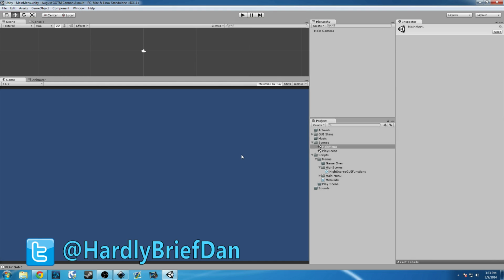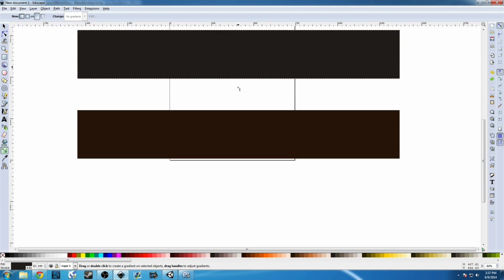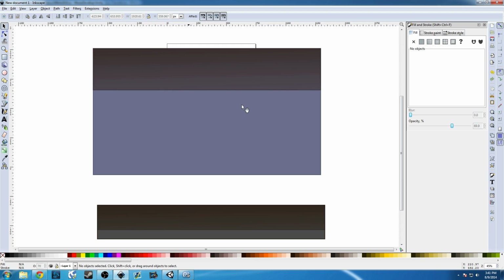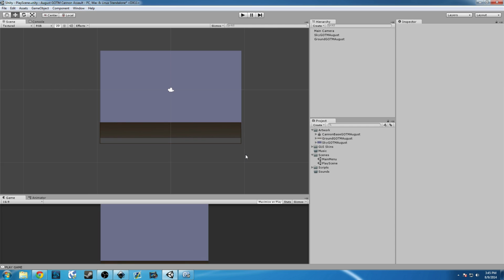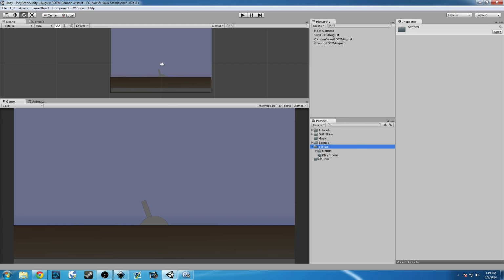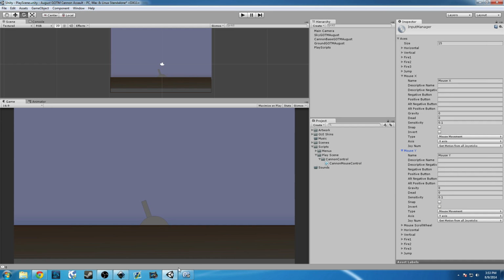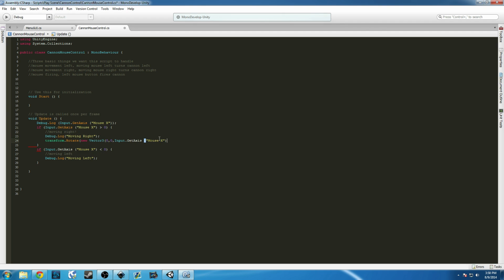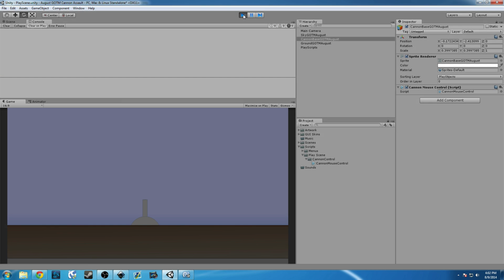AUGUST Game of the Month EP 4: Cannon Assault [Unity, C#]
In this episode I create some art in Inkscape and begin working on the basics of our cannon movement.

Cheers!